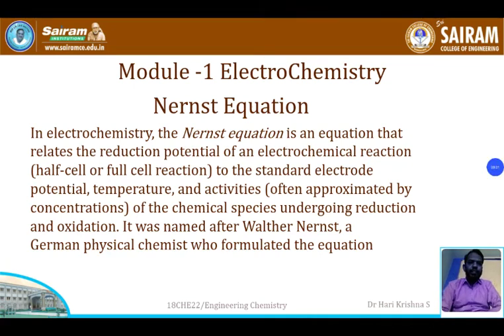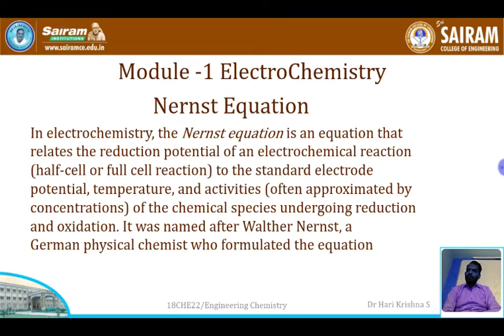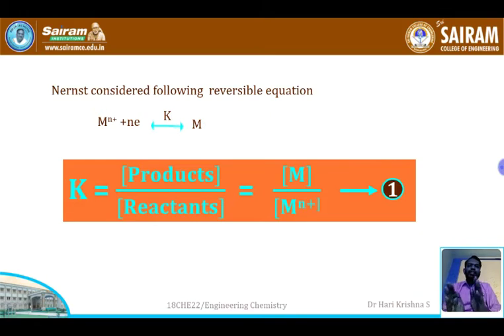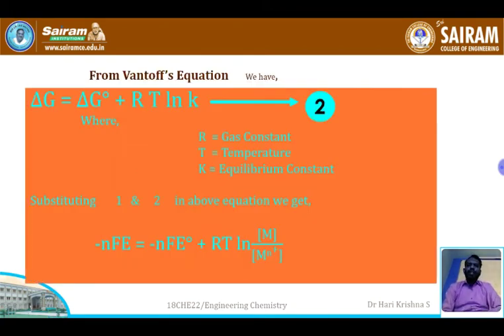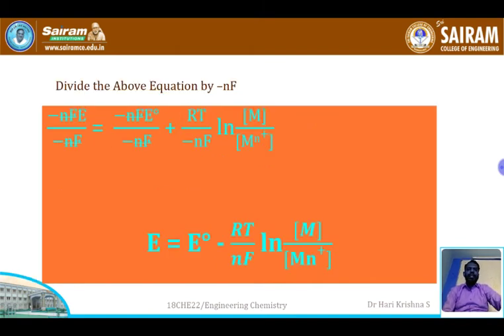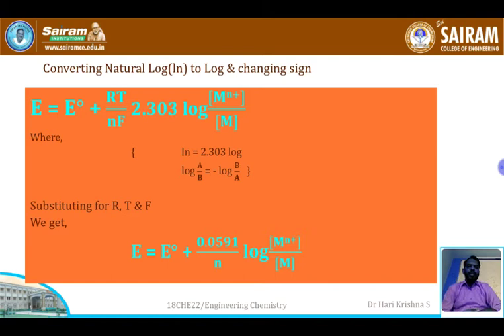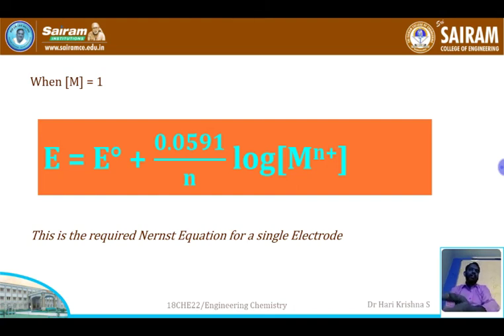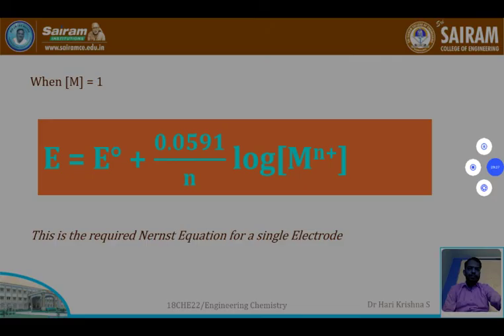Lecture Video_18CHE22_Module 3_Nernst Equation_Dr Hari Krishna S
Derivation of Nernst Equation